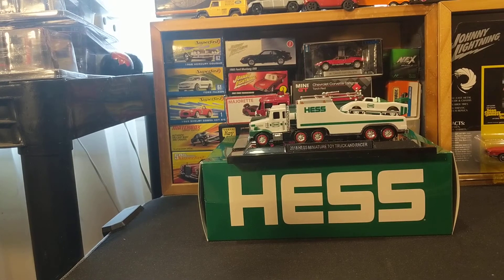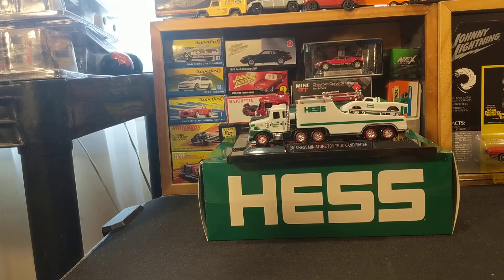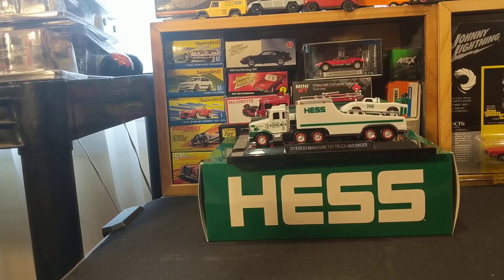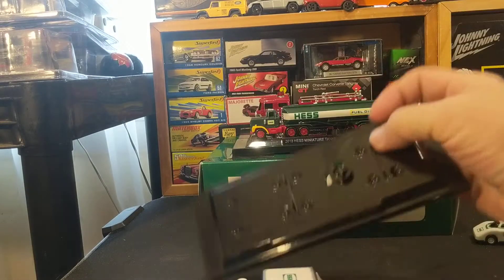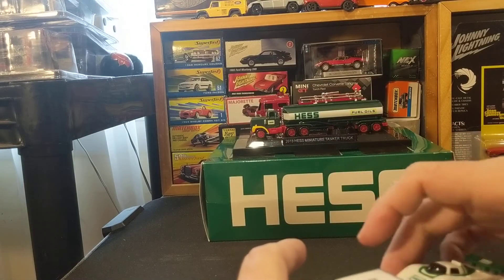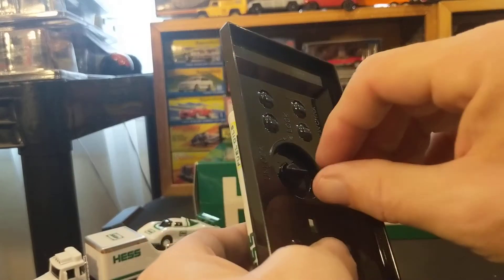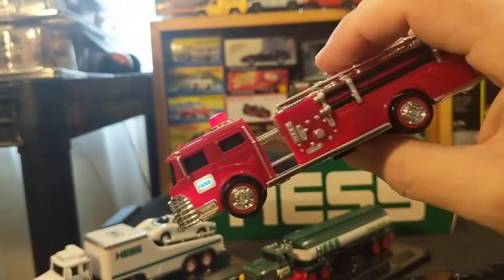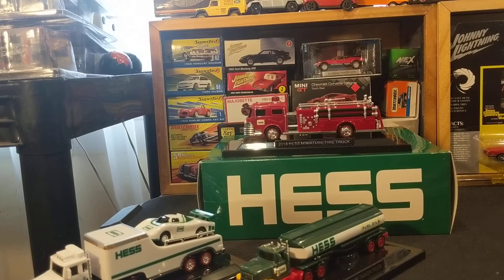Hess Truck 2018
On a Holiday theme, 2018 Hess Truck set. Not really Diecast but related collectibles